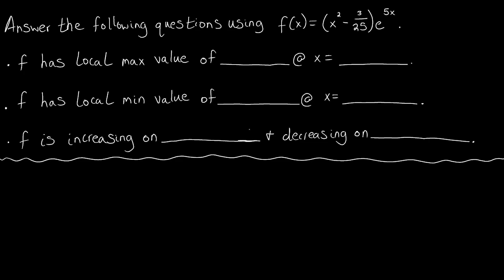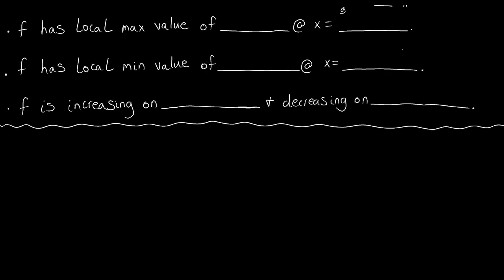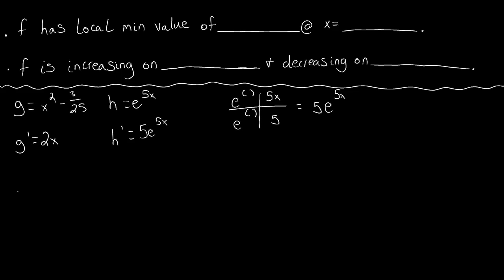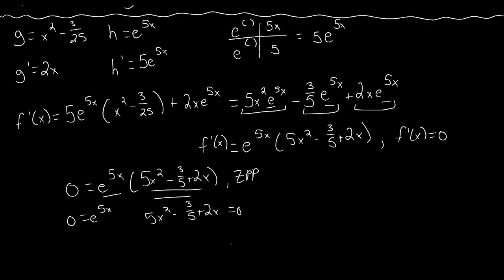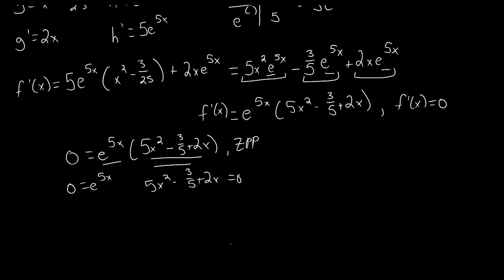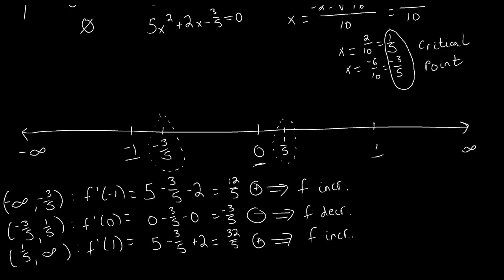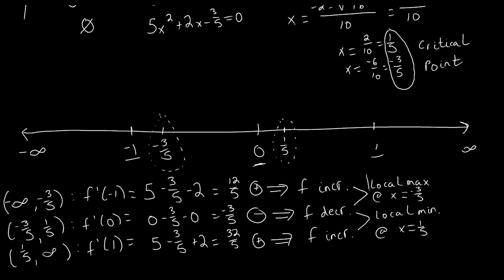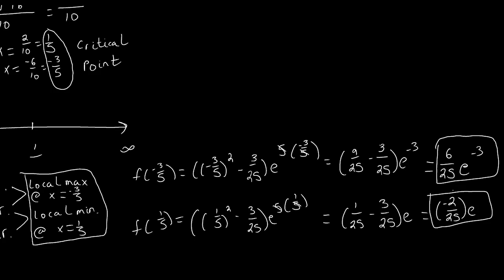Section 4.5 Derivatives and Shape of Graph Problem 5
We use the First Derivative of a Function to determine intervals where the function is increasing and decreasing. We also use the First Derivative to determine where the function has a local max and local min.